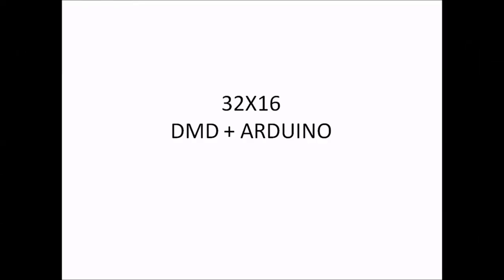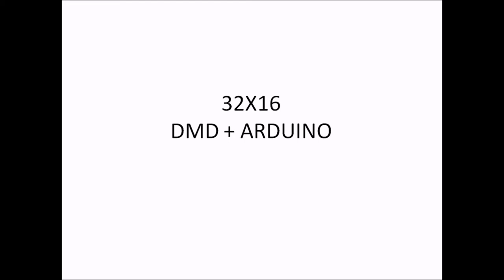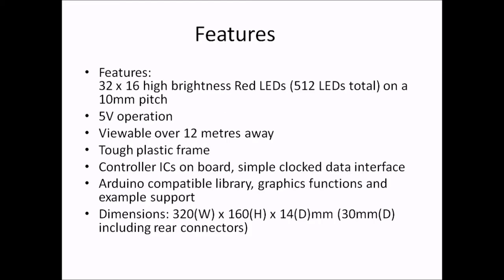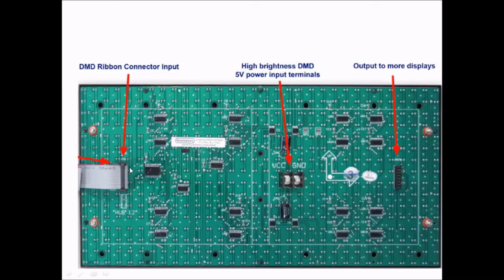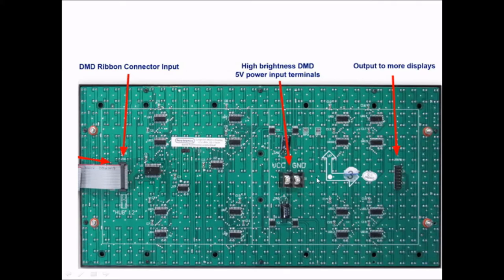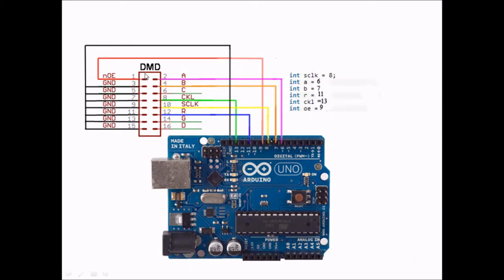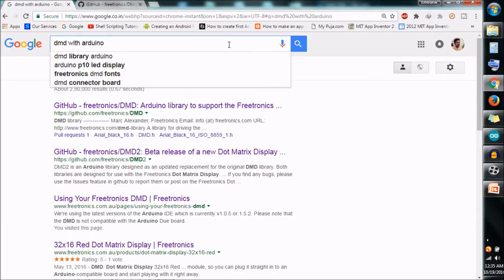[How to] Interface Dot Matrix Display (DMD) with Arduino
This Tutorial guide you how to connect DMD with arduino UNO and display a Scrolling message that you entered during Programming.